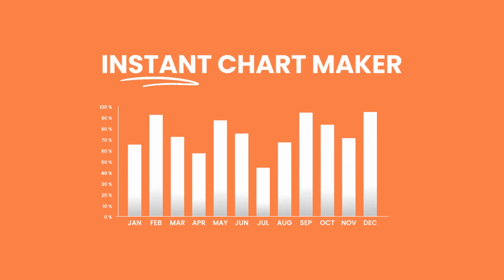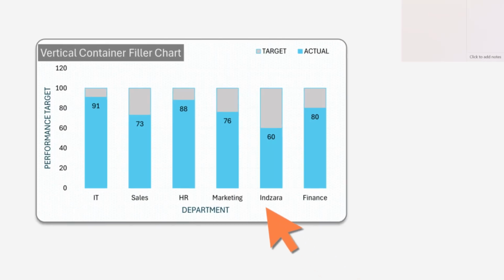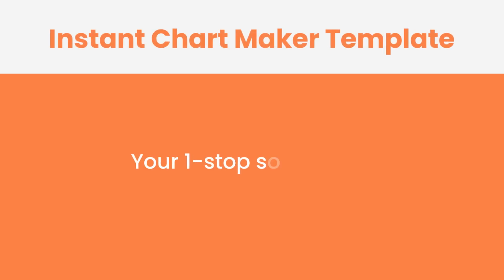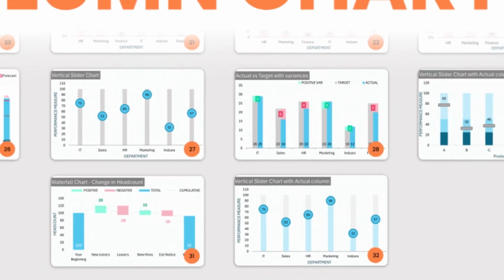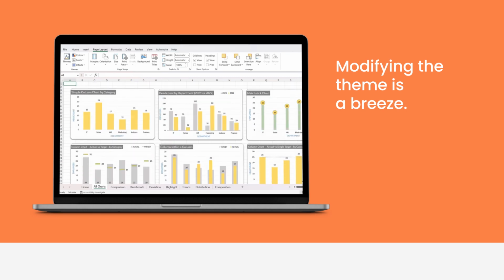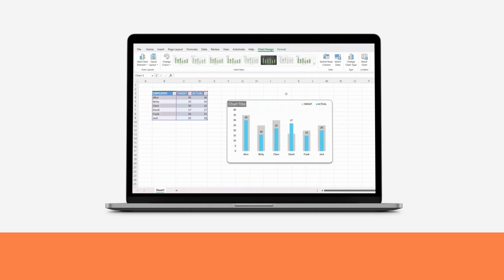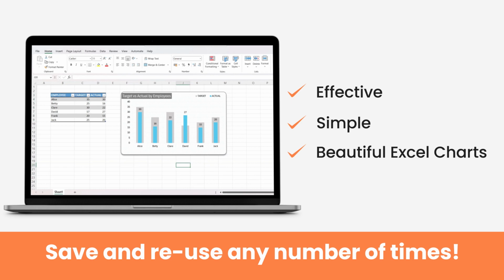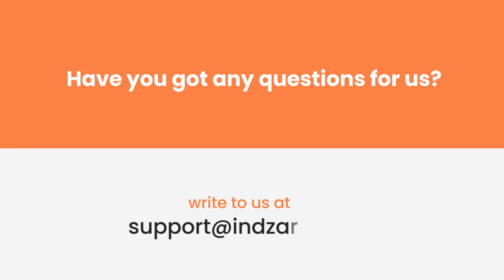Data Visualization Toolkit: Instant Chart Maker in Microsoft Excel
Welcome to the indzara YouTube channel!
In this video, introduce our brand new Excel Chart Maker template. Say goodbye to hours of manual chart creation and hello to instant, impactful charts at your fingertips.

Key Takeaways:

Instant Charts, Instant Impact: Witness the magic of generating compelling charts in Excel instantly with just a few clicks.

Effortless Integration: Seamlessly copy and paste your charts into presentations or emails to efficiently communicate insights.

Categorized Convenience: Explore the versatility of seven distinct chart sections tailored to meet your specific analytical needs: Simple Comparison, Benchmark, Deviation, Highlights, Trends, Distribution, and Composition.

Simplified Usage: Change chart colors as needed by you by just changing the Excel’s Theme.

Always Updated: Enjoy regular template updates, ensuring you have access to the latest charts.

Comprehensive Support: Access detailed support articles and get dedicated assistance via our support.